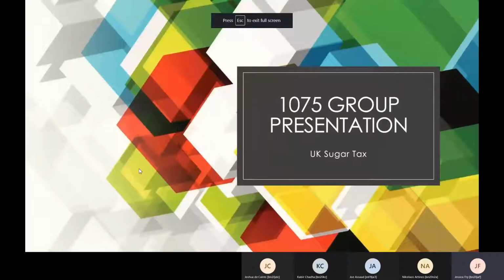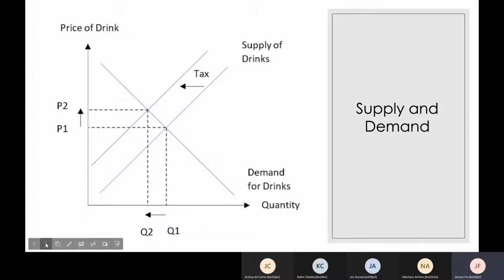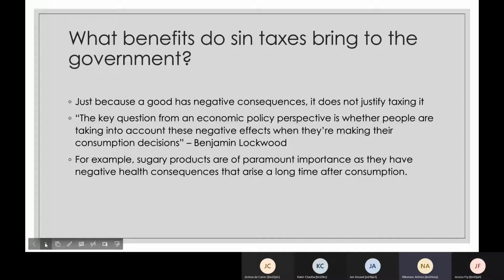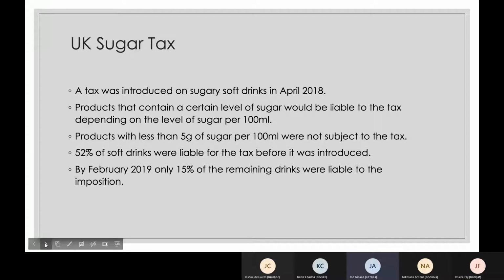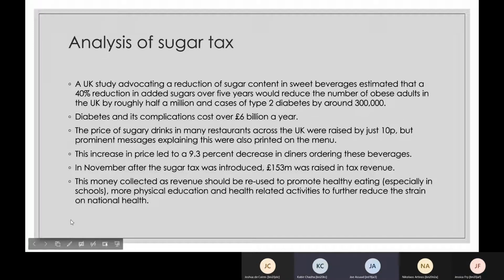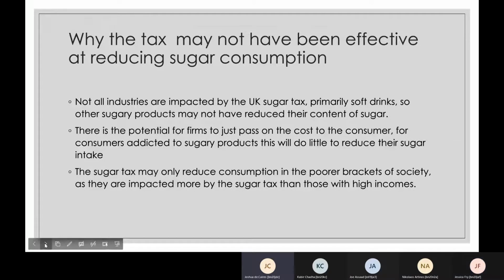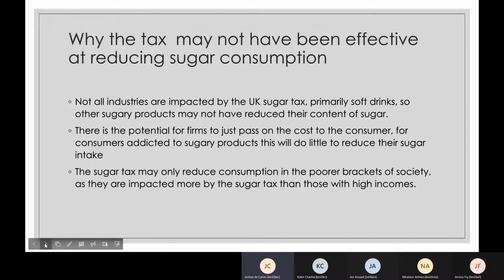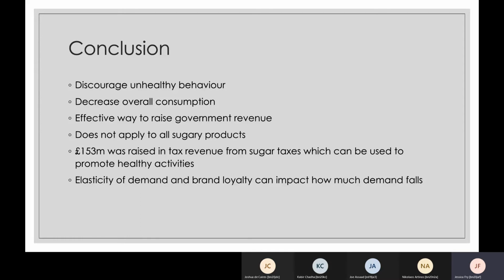Leeds University Business School - LUBS1075 Group Presentation Video